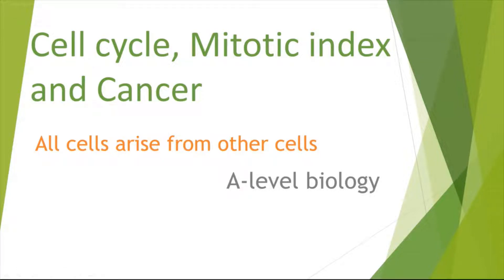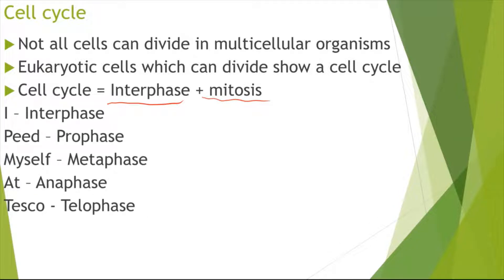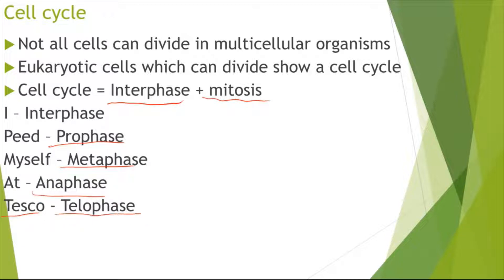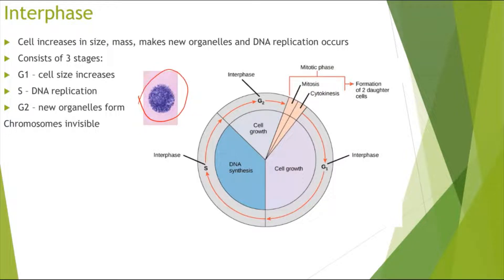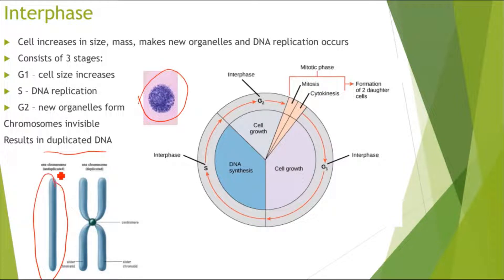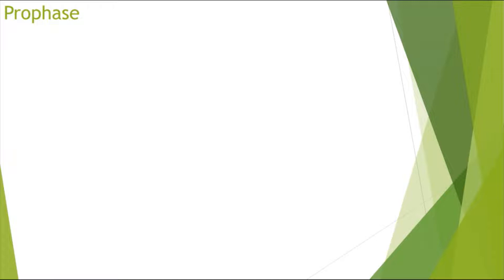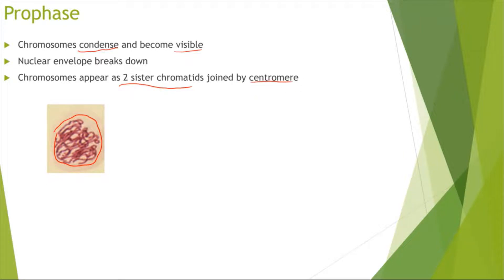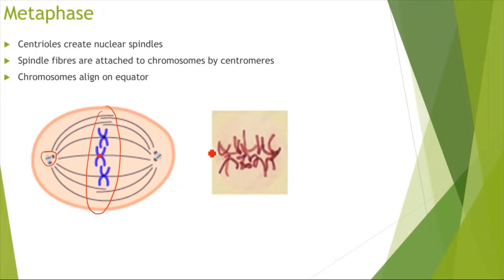Cell cycle, Mitotic Index & Cancer - A-level Biology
In this video, I am covering cell cycle, mitotic index & cancer. This is from the topic, all cells arise from other cells topic of the A-level biology (AQA).